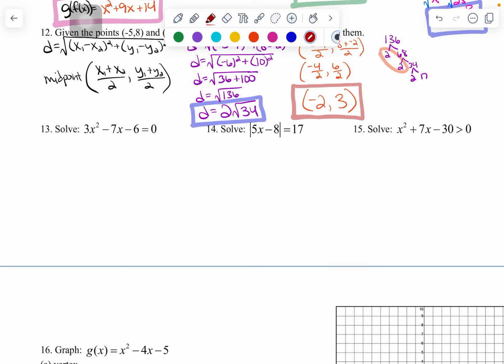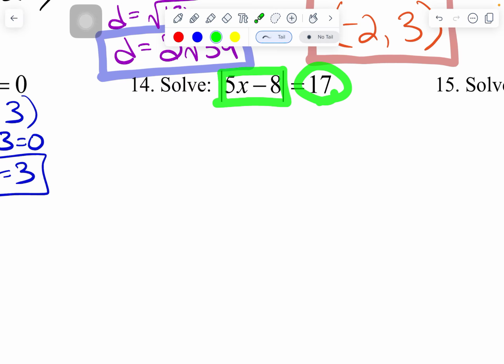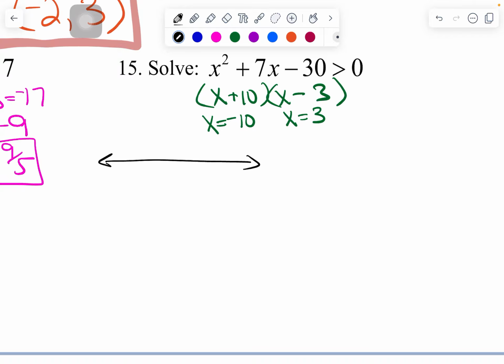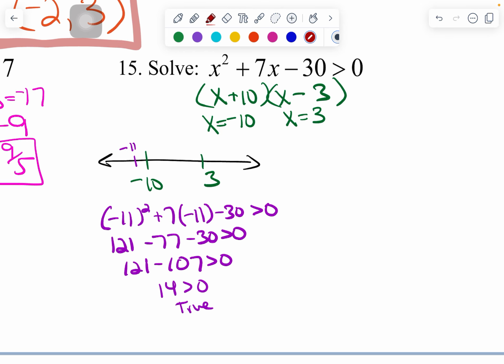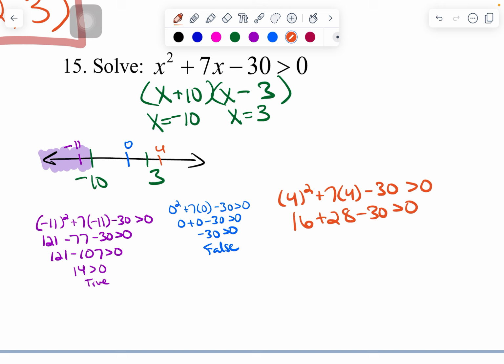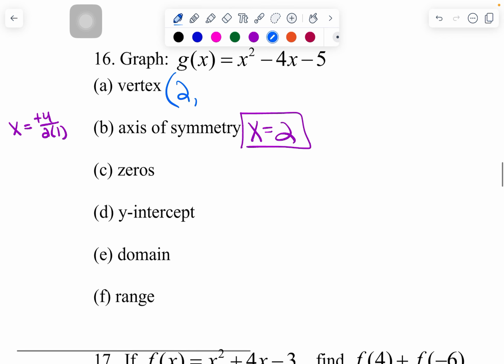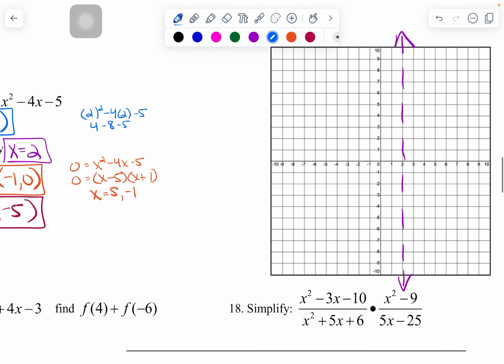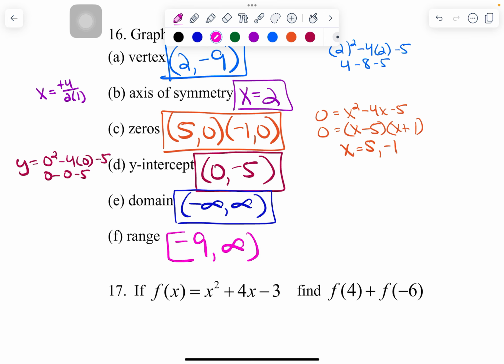Test Review Part 3 - Questions 13 - 16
Unit 6 test review mixed questions